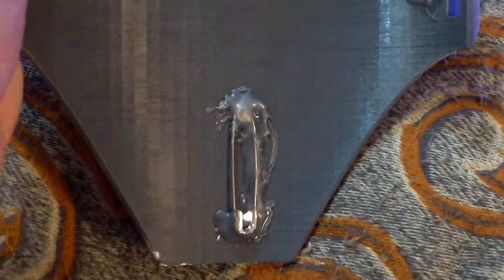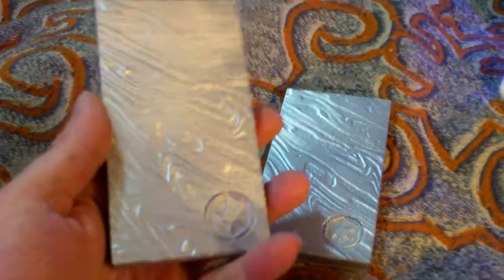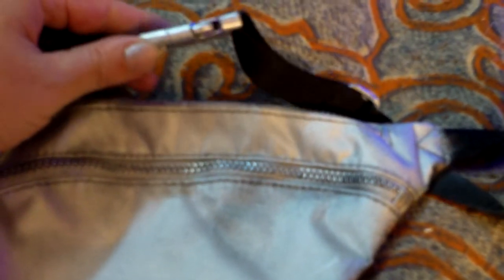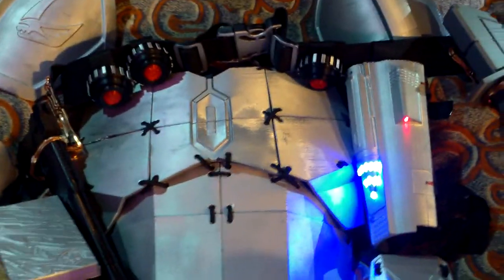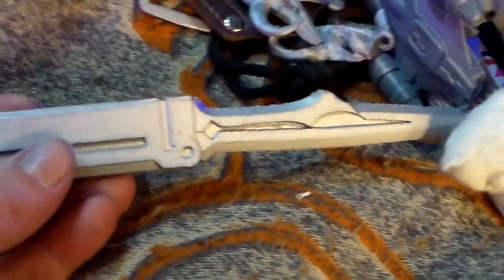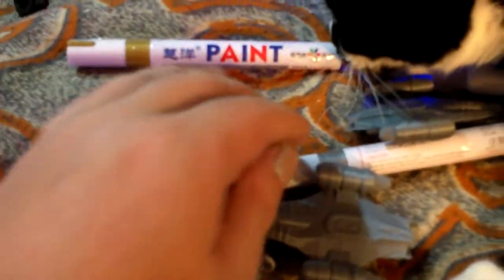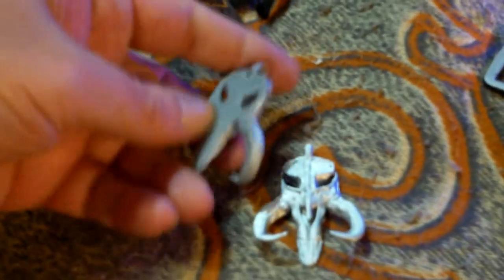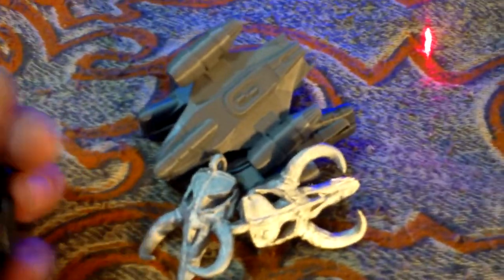MANDO LEG ARMOR AND STUFF 3D PRINTED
I show the leg armor and how You attach them to your pants .   Also the Mythosaur necklace and the Vibro Blade and small Razor Crest ships and a fanny pack that I spray painted silver lol and my Kitty commes:)